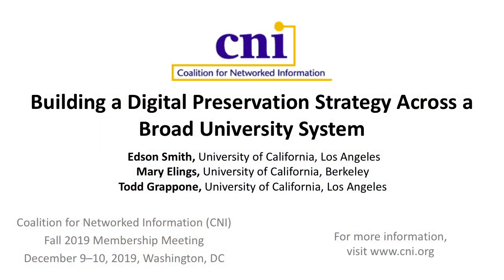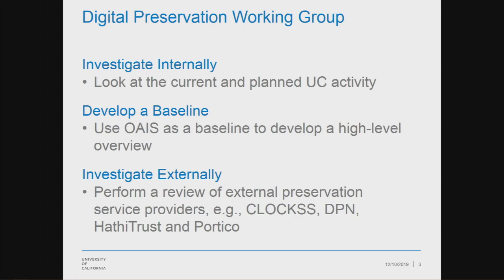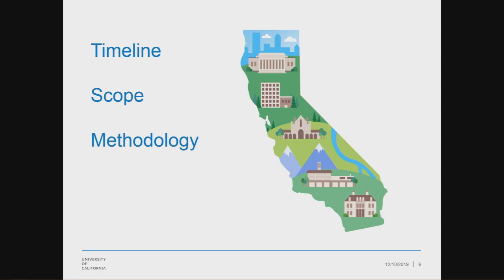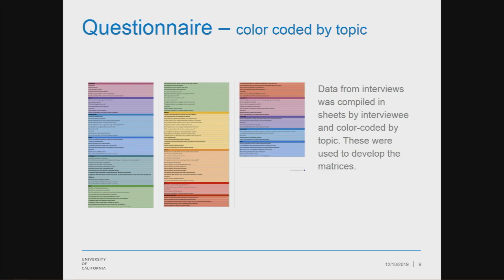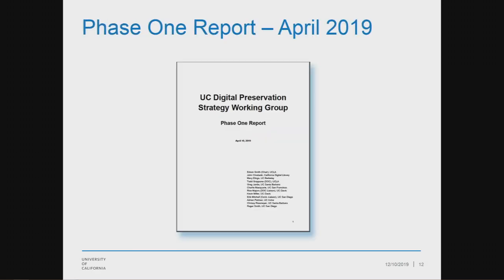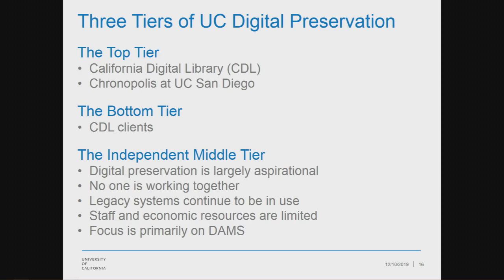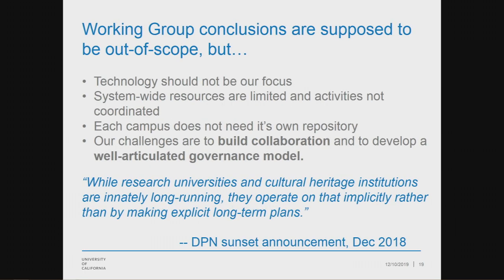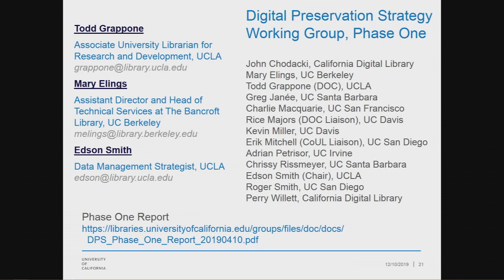Building a Digital Preservation Strategy Across a Broad University System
CNI Fall Membership Meeting

Todd Grappone
Associate University Librarian for Research and Development

Edson Smith
Data Management Strategist

Mary Elings
Assistant Director and Head of Technical Services at The Bancroft Library